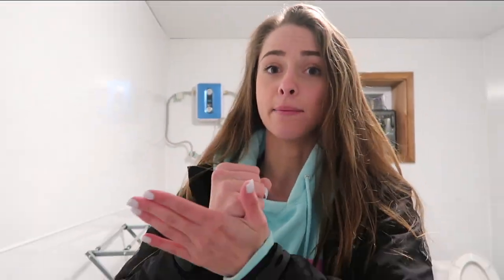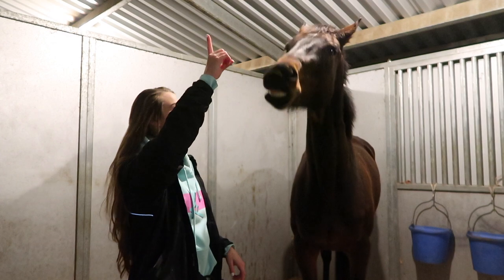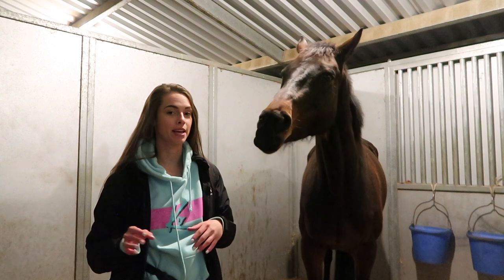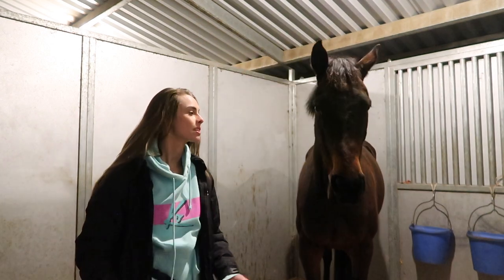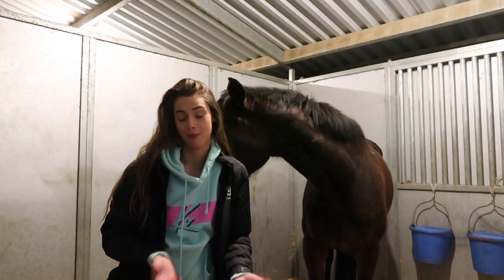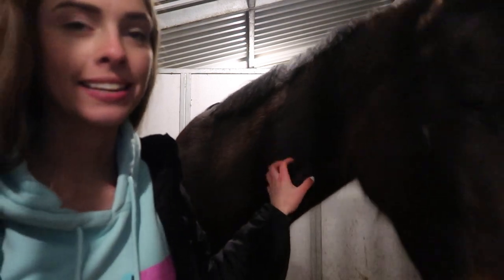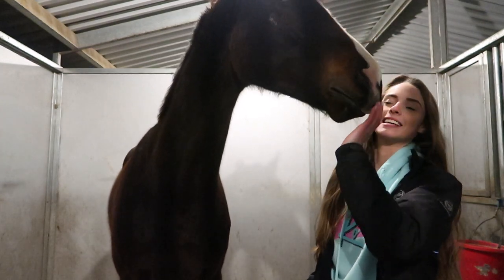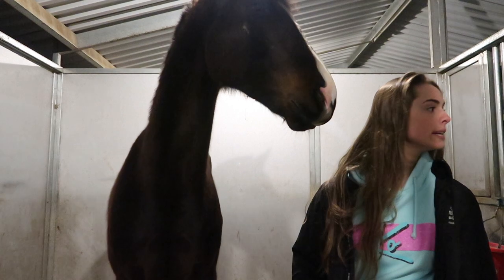HOW TO TEACH YOUR HORSE TO SMILE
camera: Canon G7X Mark II / Canon Rebel t5i / iPhone 6s